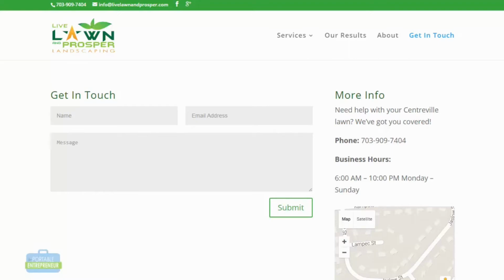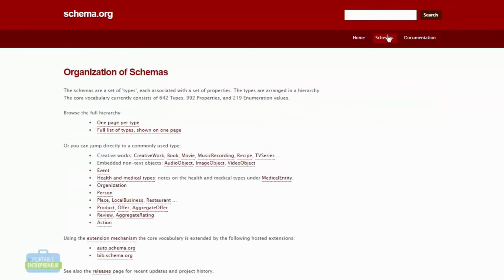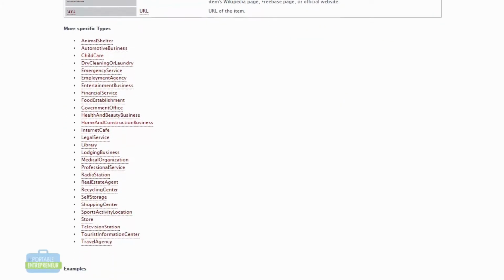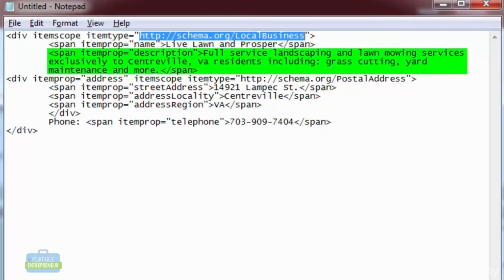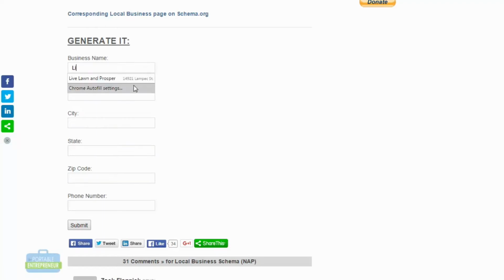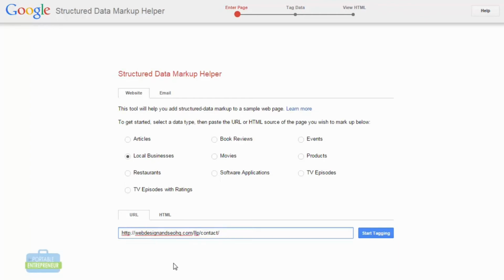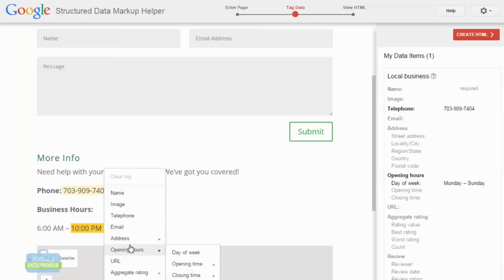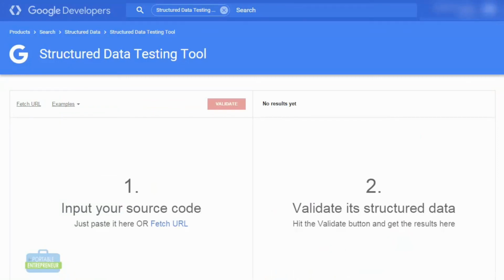How To Implement Schema On Your Local Website video 35